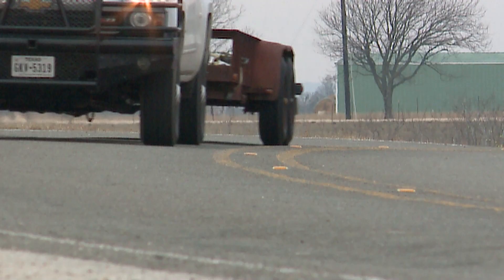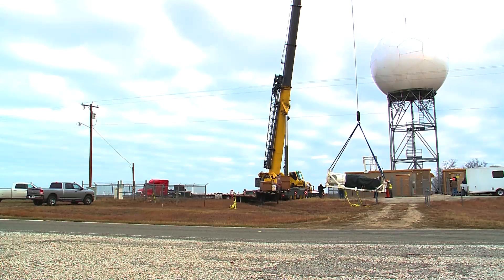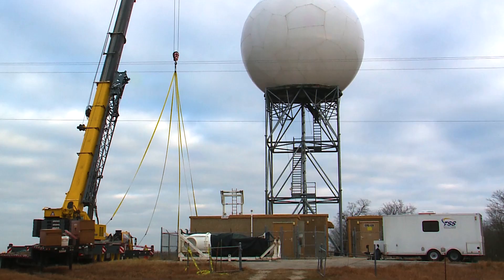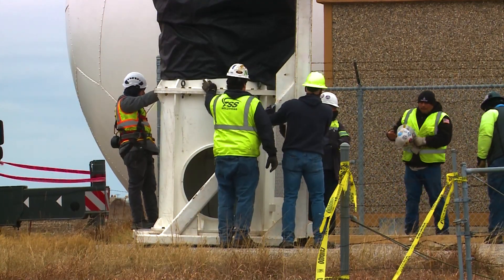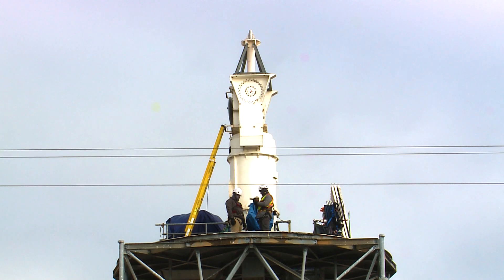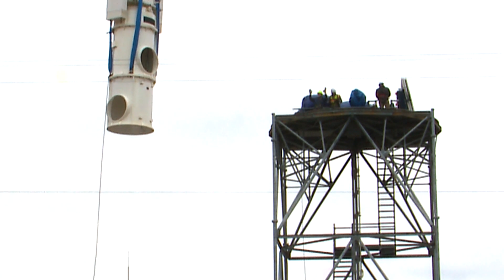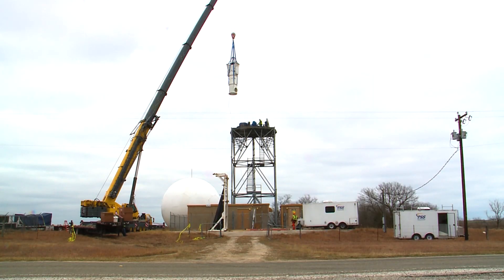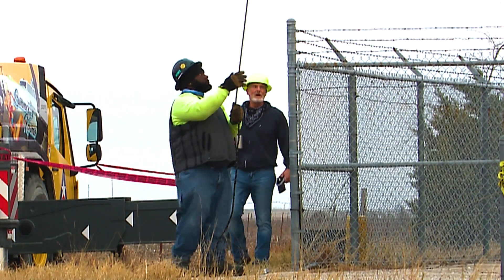Central Texas weather radar receives upgrade; returns to service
An hour north of Austin sits one of our main radar weather sites: KGRK Doppler radar. We use this radar on a daily basis to track precipitation and storms.